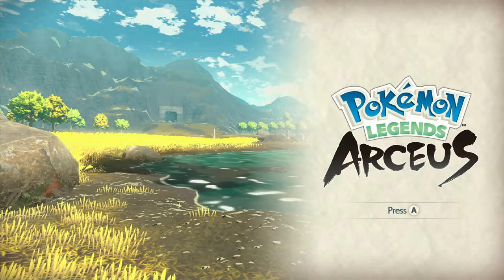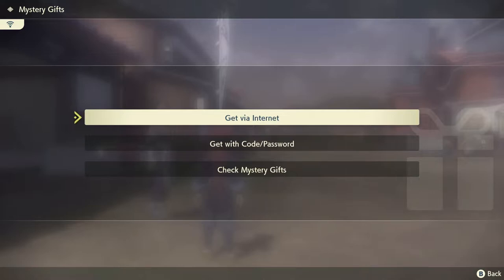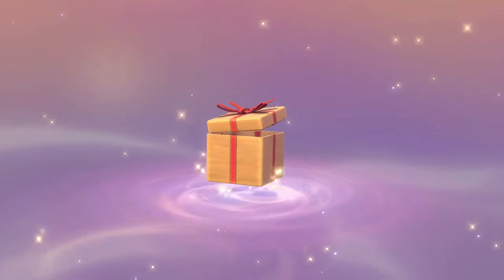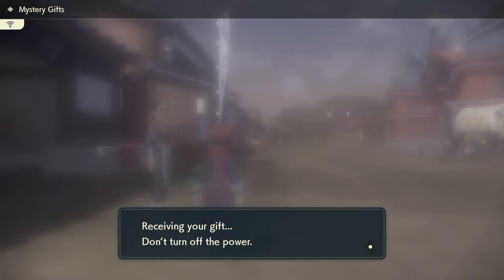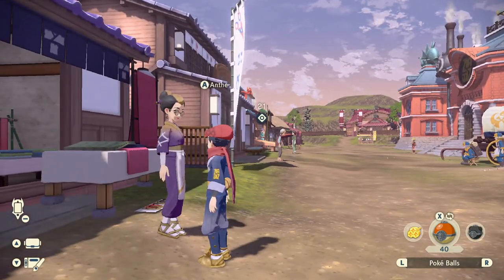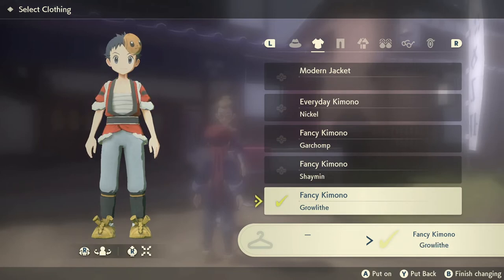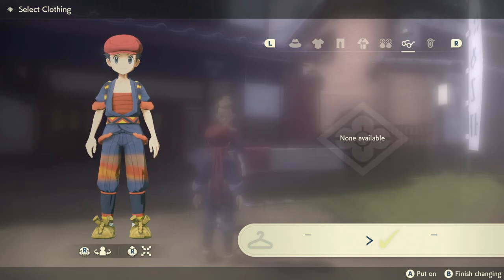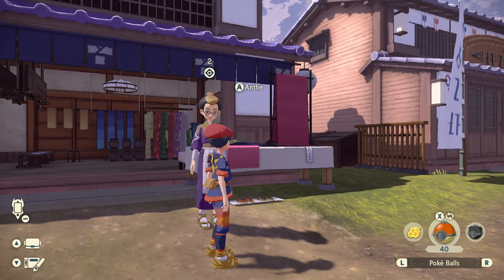Pokemon Legends Arceus-Mystery events! Garchomp Kimono Set+Hisuian clothing gifts!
If you got the game from Amazon you get a free code for the Garchomp clothing! The other 2 free gifts are available regardless of where you bought the game until May 9th 2022! Plus if you played any of the other mainline games on the switch which are Pokemon Let's go Pikachu or Eevee, Sword or Shield, or Brilliant Diamond or Shining Pearl you get more clothes for free just by having the save data!

Please note if you did get the Garchomp Kimono Set to check your emails from amazon everywhere and if you didn't receive it check with amazon! You have until May 16th 2022 to claim your Garchomp clothes!